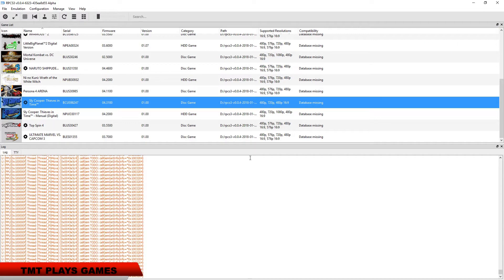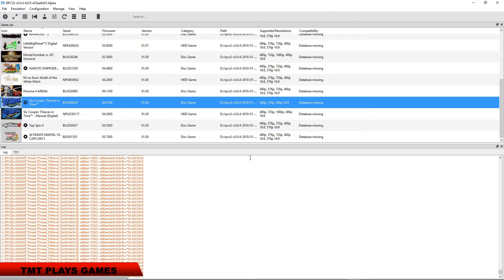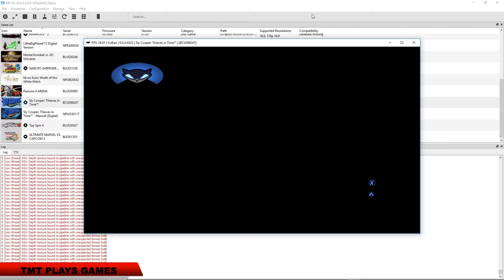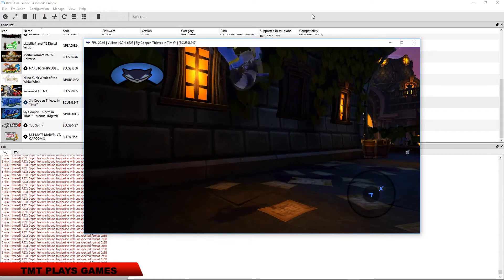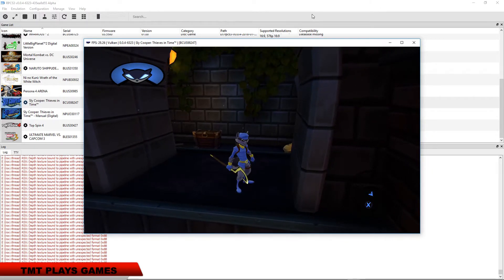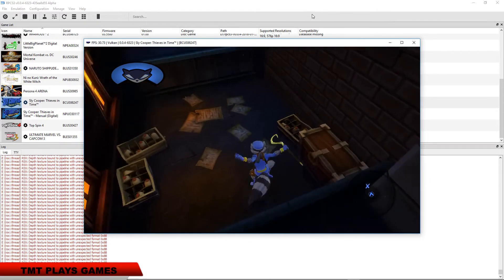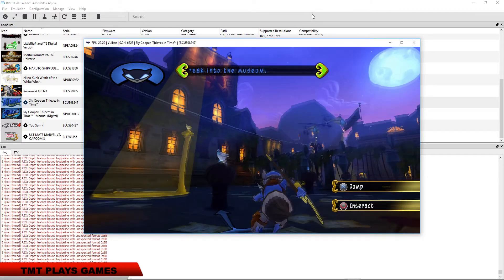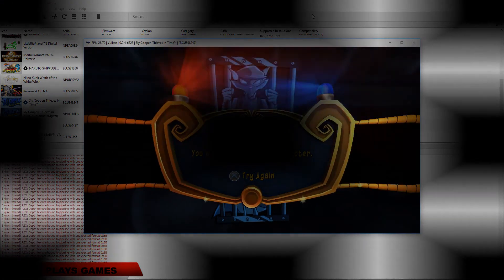Sly Cooper: Thieves in Time - RPCS3 TEST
Testing Sly Cooper: Thieves in Time in RPCS3, the Playstation 3 emulator for Windows PC. There's some lighting issues, but other than that it looks and plays okay. I wouldn't call it fully playable though.

CPU : i7 4790k
GPU : MSI GTX 1080 Seahawk
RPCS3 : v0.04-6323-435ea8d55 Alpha